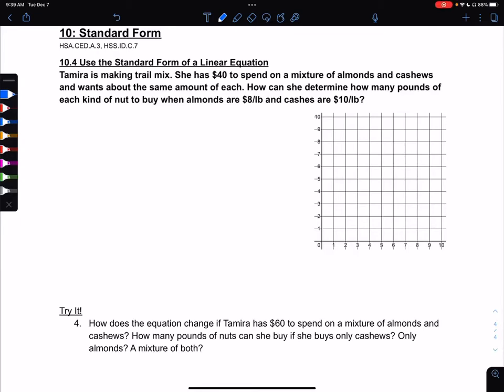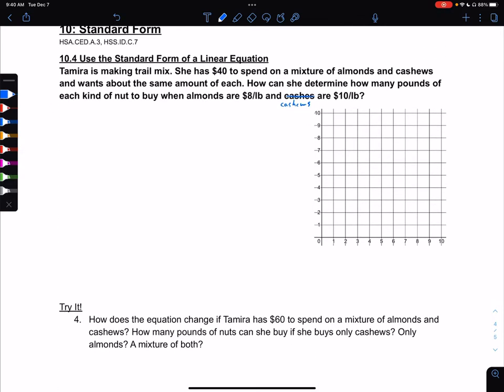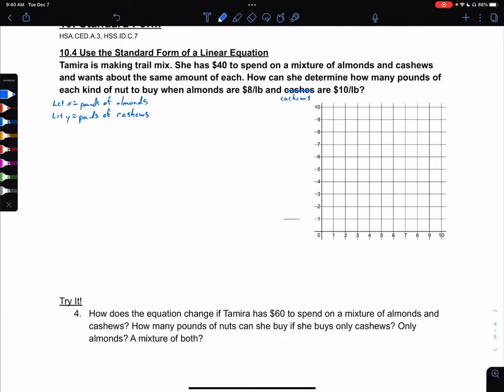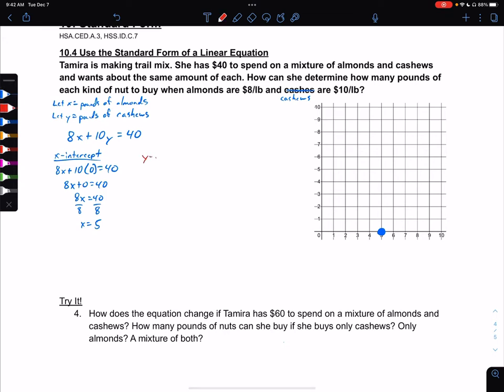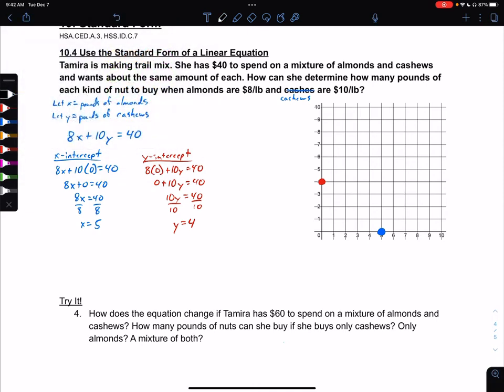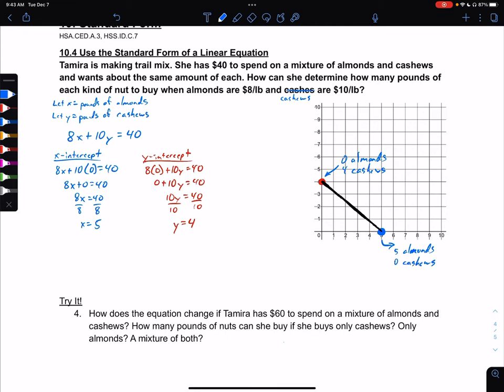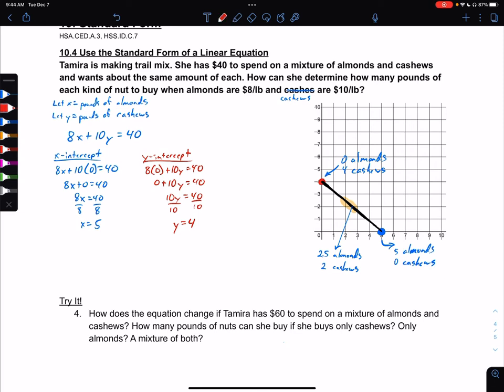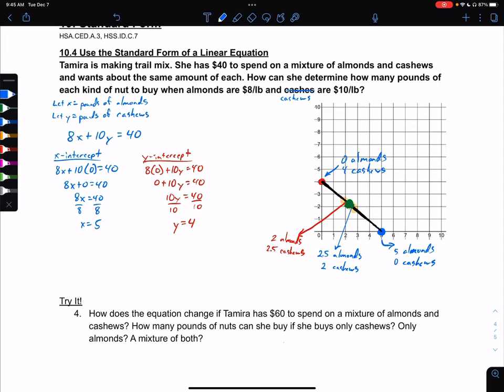10.4 Use the Standard Form of a Linear Equation